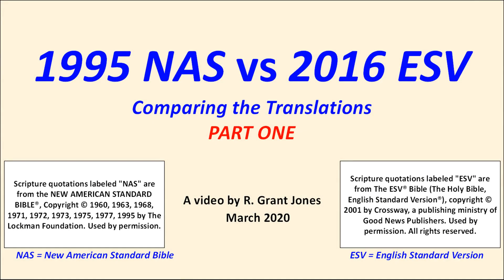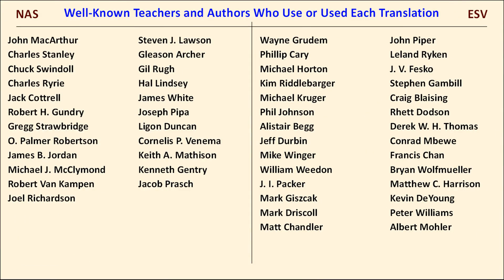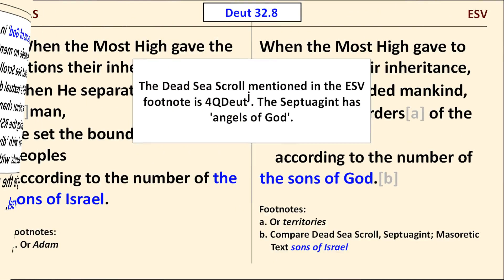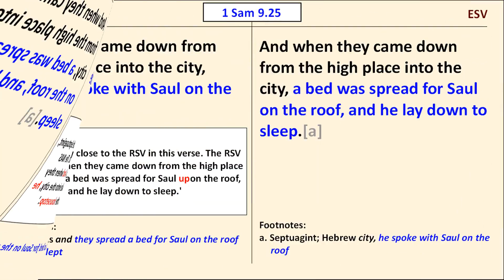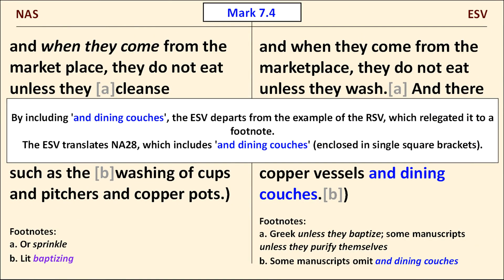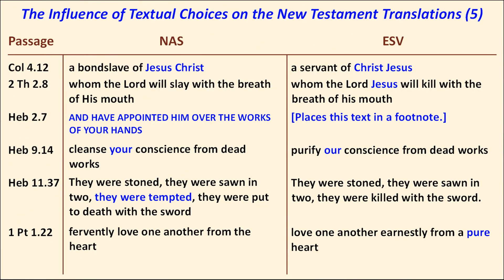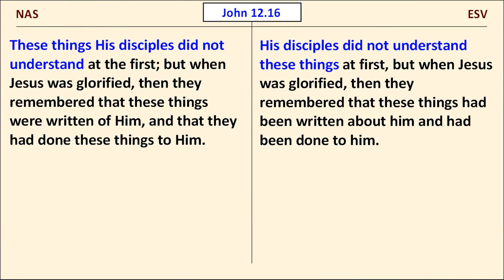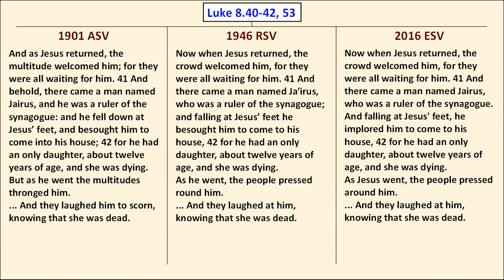1995 NAS vs 2016 ESV, Part One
This is Part One of a two-part video that compares the 1995 New American Standard (NAS) to the 2016 English Standard Version. (This video and its companion correct typos/errors and repair technical glitches in the original version, which was posted in March 2020.)

Detailed Contents

00:00 Intro
00:38 Background
00:40 A partial family tree of KJV descendants
01:00 Details on the history and translation philosophy of the NAS
02:35 Details on the history and translation philosophy of the ESV
03:53 Well-known teachers and authors who use each translation
04:10 General differences
04:46 Differences in vocabulary
05:01 Acts 2.17 – I will pour out my Spirit on all flesh/mankind
05:12 Acts 13.35 – You will not let your Holy One see corruption/undergo decay
06:13 Reliance on the Dead Sea Scrolls and ancient translations
06:30 The ESV shows more willingness to use the Dead Sea Scrolls and ancient translations
07:22 Reliance on the Dead Sea Scrolls in Deuteronomy 32.8
07:54 Reliance on the Dead Sea Scrolls in Deuteronomy 32.43
08:35 Reliance on the Dead Sea Scrolls in Psalm 144.2
09:31 Reliance on the Dead Sea Scrolls in Isaiah 21.8
10:24 Reliance on the Samaritan Pentateuch, Septuagint, and Vulgate in Genesis 47.21
11:18 Reliance on the Septuagint in 1 Samuel 9.25
12:00 Reliance on the Septuagint in 1 Samuel 10.1
12:41 Reliance on the Vulgate and Septuagint in 1 Samuel 14.41
13:12 Reliance on the Septuagint in Psalm 138.1
13:29 Reliance on the Septuagint in Psalm 145.13
14:29 Differences due to the underlying Greek text (New Testament)
14:39 Were dining couches baptized? Mark 7.4
15:46 Will the wrath of God come upon the sons of disobedience? Colossians 3.6
16:25 Appointed over the works of God’s hands? Hebrews 2.7
17:14 A haunt for every unclean and detestable beast? Revelations 18.2
17:52 Six charts showing a few other differences due to variants in the underlying Greek
19:22 An x-y scatter plot showing how close the NAS and ESV are to the Nestle-Aland 28th edition and the Robinson-Pierpont Byzantine Textform
20:01 An x-y scatter plot showing how close the NAS and ESV are to the Nestle-Aland 28th edition and Westcott & Hort’s Greek New Testament
20:22 An x-y scatter plot showing how close the NAS and ESV are to the Nestle-Aland 28th edition and the Tyndale House Greek New Testament
20:47 Overall, the NAS is more literal than the ESV – but not in every verse
20:59 The NAS is more literal in Romans 1.5-6
22:02 The NAS is more literal in Matthew 10.41
22:25 The NAS is more literal in 1 Corinthians 11. 30
22:50 The NAS is more literal in John 12.16
23:43 The ESV is more literal in 2 Peter 1.10; the NAS is more Calvinistic
25:07 The ESV is more literal in Acts 2.42
25:52 A translation continuum chart
26:31 The 1977 NAS versus the 1995 NAS in Revelation 13.1
26:49 How the two translations evolved from the ASV
27:05 How the ESV evolved from the ASV through the RSV
29:00 How the 1995 NAS evolved from the ASV through the 1963 NAS
30:16 An overlay from the introduction to the NAS on the topic of Greek tenses
32:14 In my opinion, the NAS’s decision to translate the Greek imperfect tense with an English past progressive verb doesn’t work well in many cases – Luke 6.5 is an example
33:09 My opinion on the NAS regarding the Greek imperfect tense